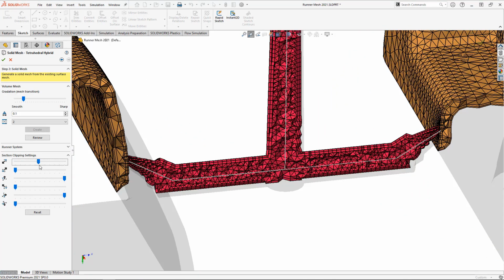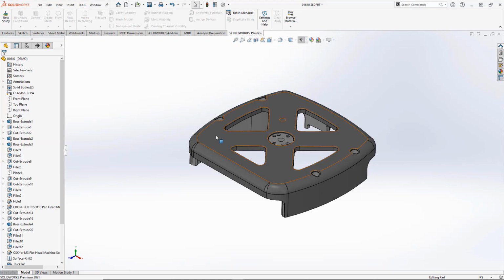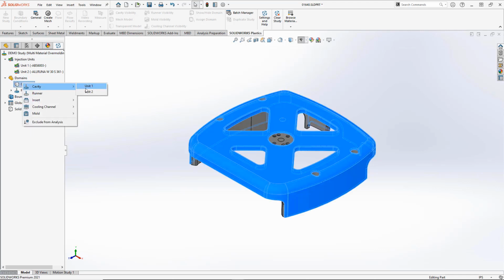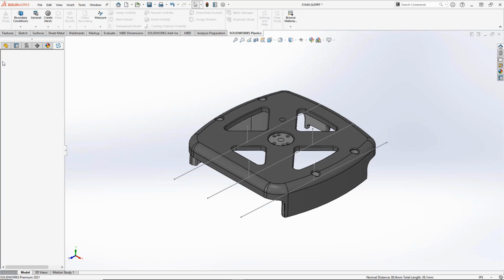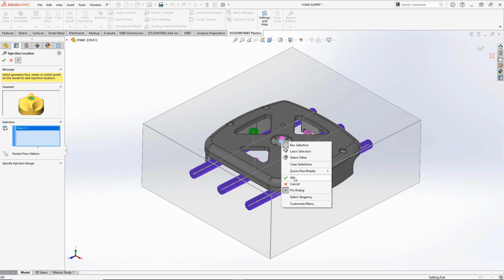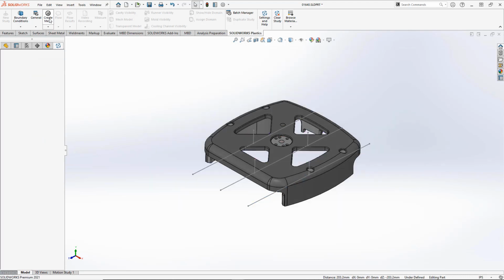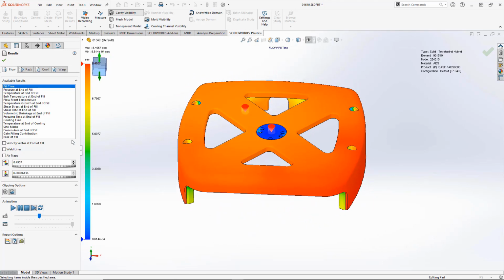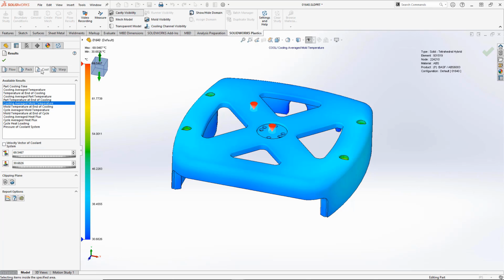What's New In SOLIDWORKS Plastics 2021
Check out the new version of SOLIDWORKS Plastics and its new features